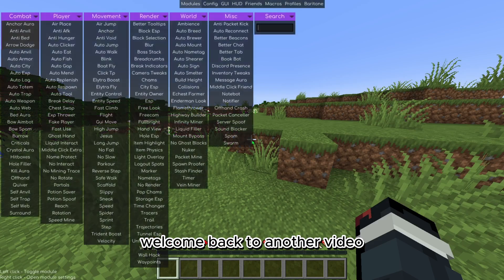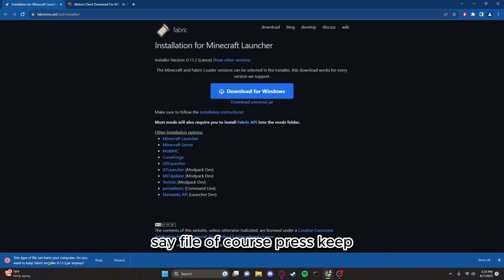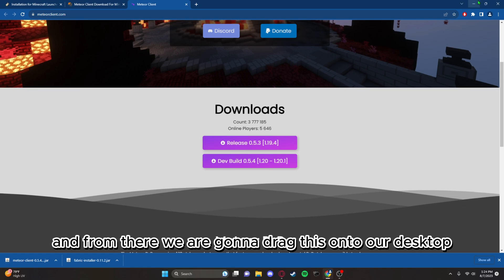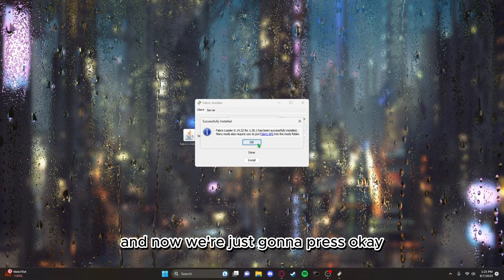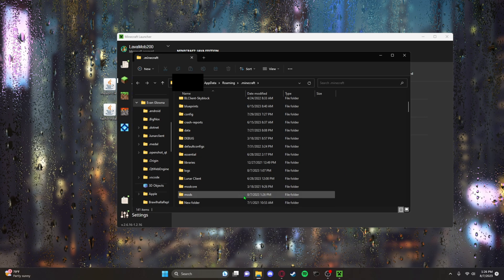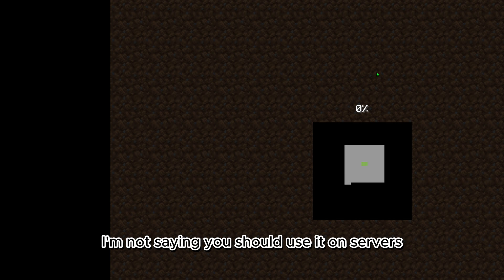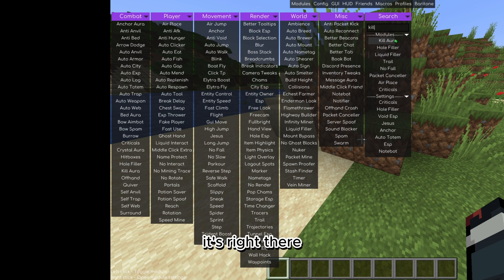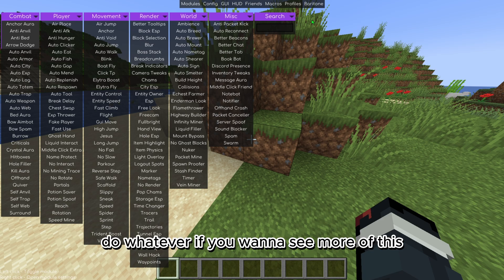*NEW* How To Get Meteor Client in Minecraft 1.20.1 (Easy & Fast) (2023) Best 1.20.1 Hacked Client!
SORRY ABOUT THE RANDOM SCREEN MOVE LATER INTO THE VIDEO
In this comprehensive guide and tutorial, I'll show you the easy and fast steps to get Meteor Client in Minecraft version 1.20.1.

Chapters:
00:00 Intro
00:16 Downloading Meteor Client
02:15 Installation Guide
04:10 Key Features Showcase
05:44 Outro

As you download any files, please be aware that your antivirus may raise alerts due to the nature of the content. If you are unsure, exercise caution and refrain from downloading anything you are uncertain about. I assure you that all the downloads provided in this video are 100% safe and virus-free.

By doing so, you'll stay up-to-date with similar content that will help you make the most out of your Minecraft adventures.